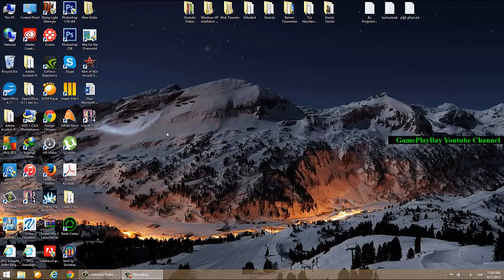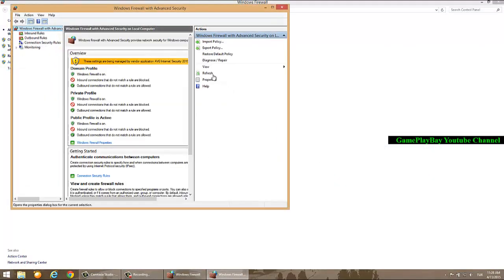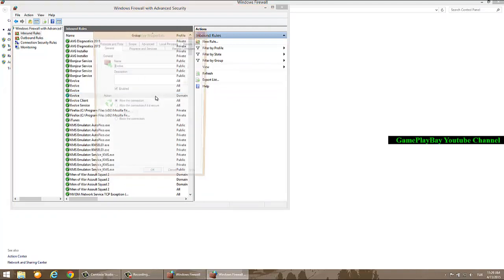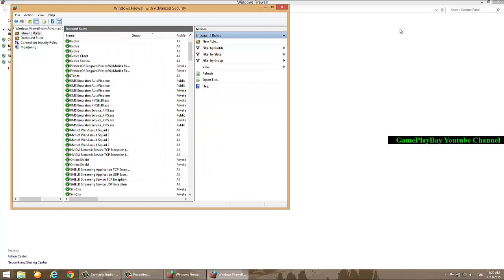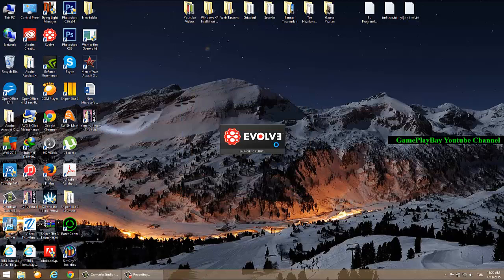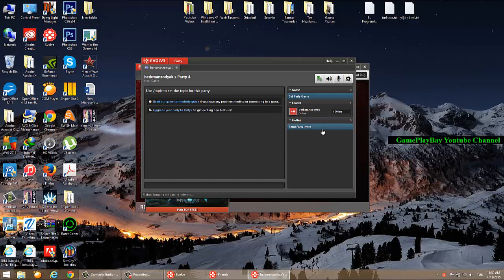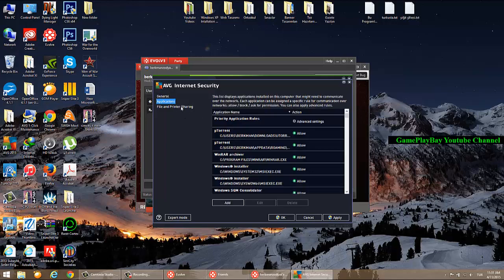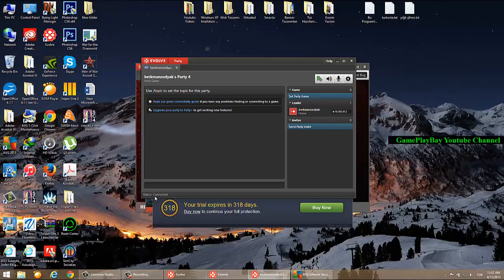How to fix Connection Problems on Multiplayer Gaming? [Evolve Client]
This video tutorial shows that how to fix your connection problems on multiplayer game by Evolve Client. The tested game is Men of War : Assault Squad 2.